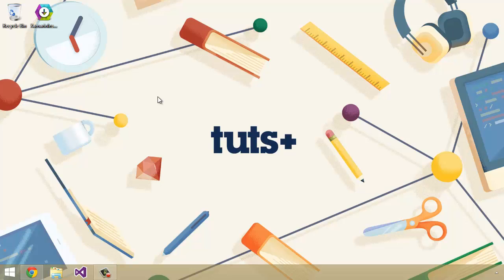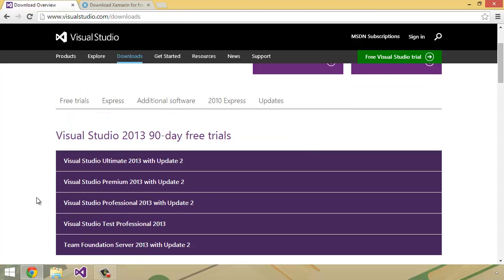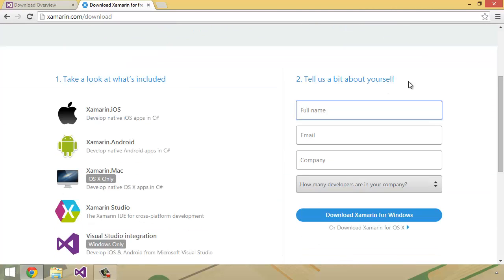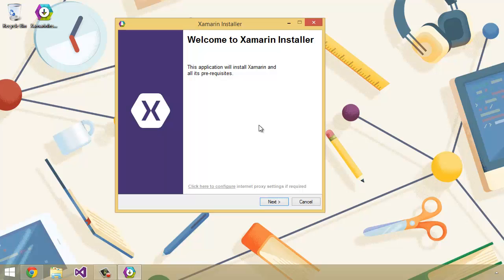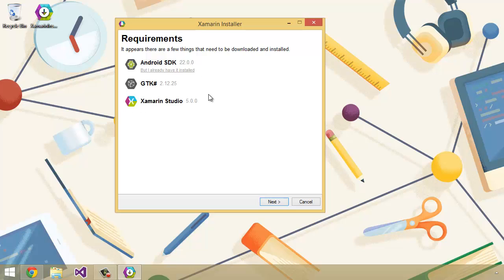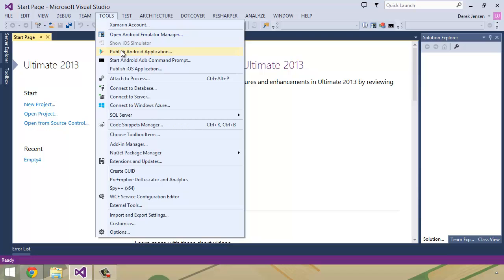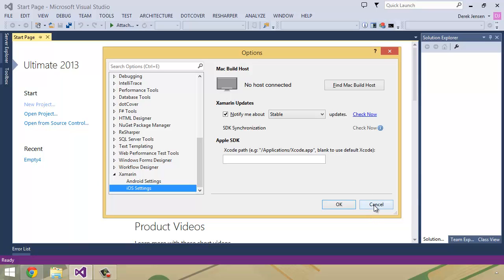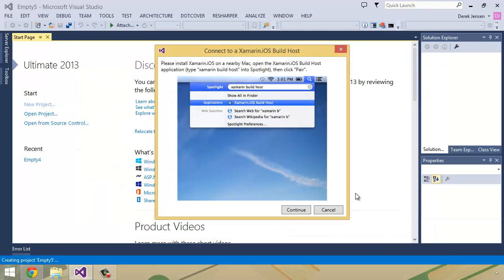Multi-Platform Apps In C# With Xamarin: Course Prerequisites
Lesson 2 of 22, a Tuts+ course on Multi-Platform Apps In C# With Xamarin taught by Derek Jensen. Become a Tuts+ member to get access to hundreds of new courses and eBooks!